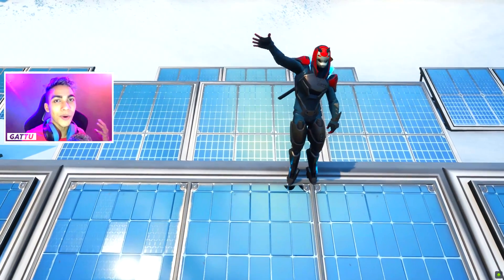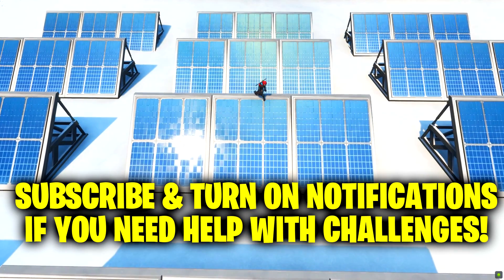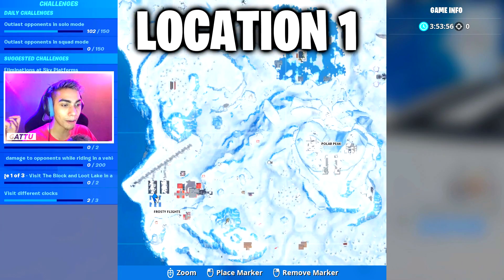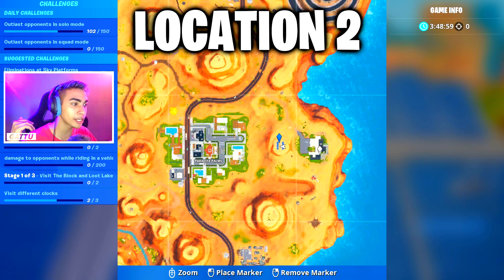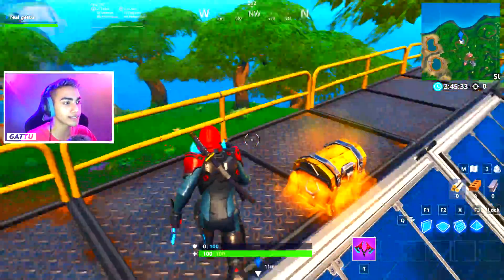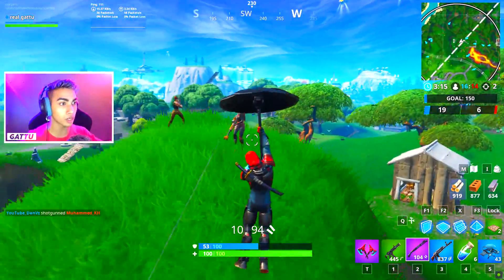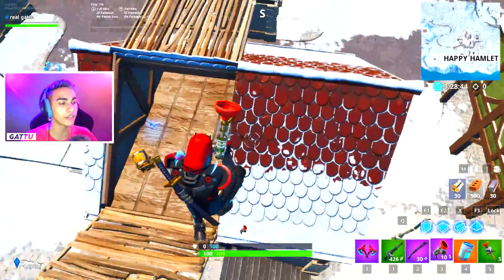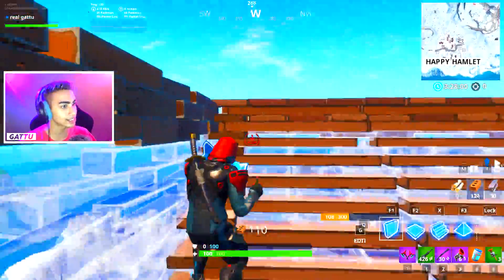"VISIT A SOLAR ARRAY IN THE SNOW, DESERT AND THE JUNGLE" – ALL LOCATIONS WEEK 9 CHALLENGES FORTNITE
Visit a Solar Array in the Snow, Desert and the Jungle *EXACT LOCATION* Fortnite week 9 challenges Season 9.

Week 9 Challenges for Season 9 :
 Use a Chug Jug or Chug Splash in different matches (3)
 Visit a solar array in the snow, desert and the jungle solar aray (1)
Stage 1:   Get an elimination with a Common rarity weapon (1)
Stage 2:   Get an elimination with a Uncommon rarity weapon (1)
Stage 3:   Get an elimination with a Rare rarity weapon (1)
Stage 4:   Get an elimination with a Epic rarity weapon (1)
Stage 5:  Get an elimination with a Legendary rarity weapon (1)
Deal headshot damage (500)
Search chest at Lazy Lagoon or Happy Hamlet (7)
Eliminate opponents in different Named Locations (5)
Deal damage to an opponent within 10s of landing from a Volcano Vent (200)